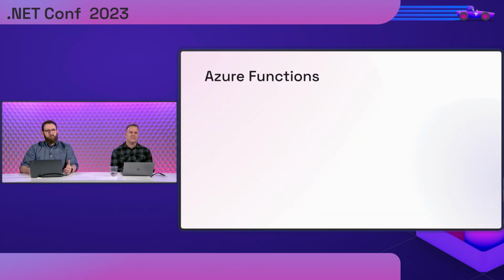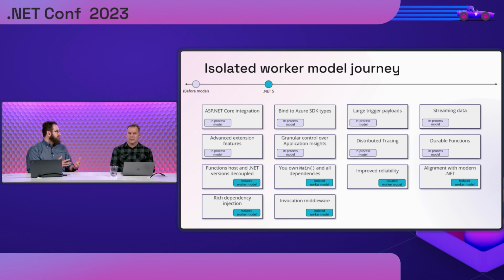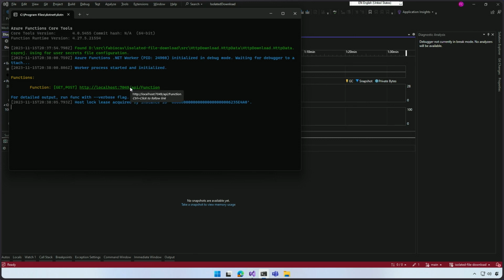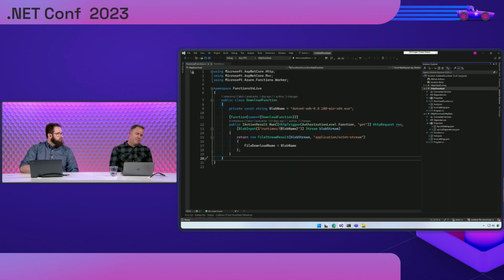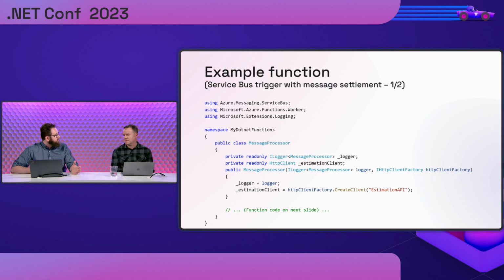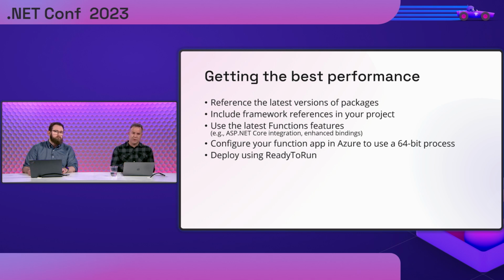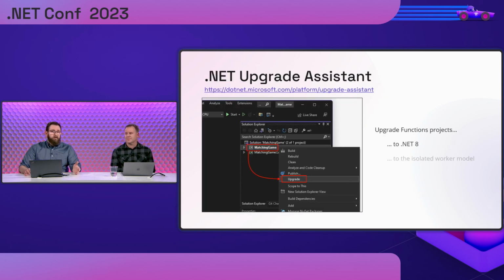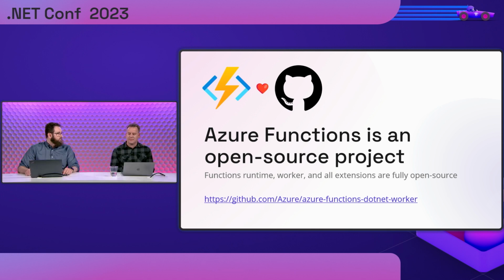Leveraging the power of the .NET platform in Azure Functions | .NET Conf 2023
Recent updates to Azure Functions make it easier than ever to build scalable, event-driven, serverless applications in .NET! In this session, the Azure Functions team will show you how to leverage .NET 8, ASP.NET Core integration, the latest Azure SDKs, and more so that you can make the most of your function projects.